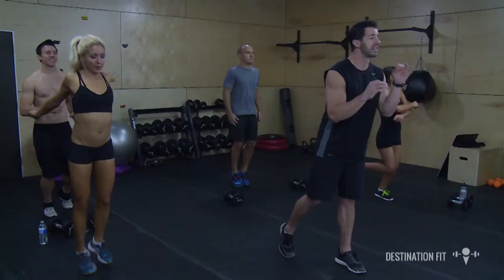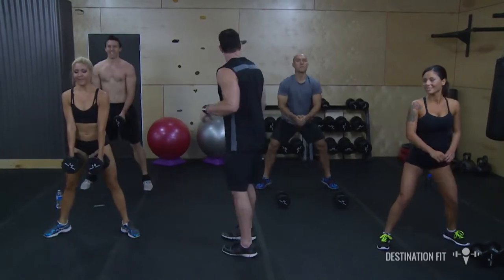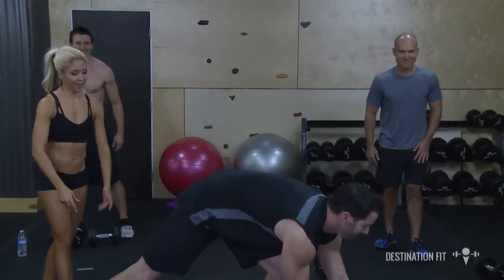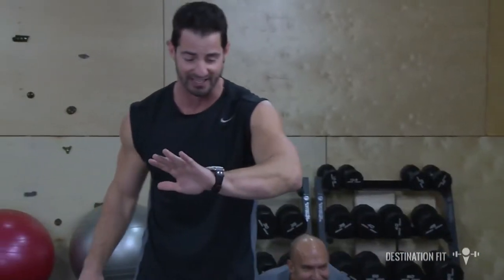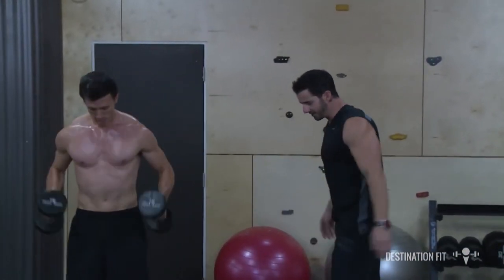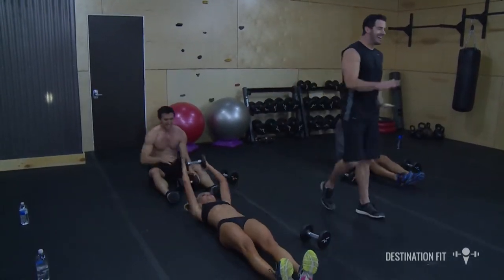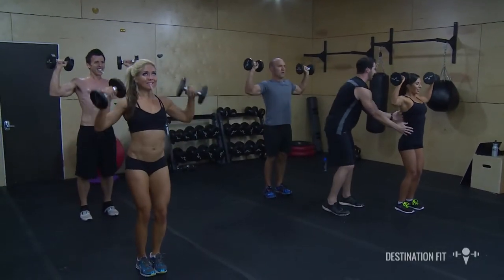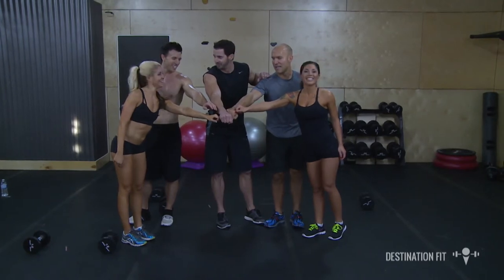Jeff Ogden's Training Camp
My experience in the NFL has taught me many things considering fitness. I was forced to take my body to another level... Physically, emotionally. And psychologically! It is my intention to replicate that in my fitness DVDs. Allow me to push your body to levels you didn't know was possible and bring out the inner athlete in us all! I don't want to just exercise, I want to train you!

Throughout the 16 weeks of DVDs, your body will progress with each successful completion of the workouts. This will prevent plateauing, and keep your workout routine fresh.

The only difference between these workouts and my time in the NFL is that we will have fun and I will not be spitting insults in your face! So strap on your proverbial chinstrap, and commit to me 30 mins of your day and see your body change in a way you never thought possible! I want to be there the entire time, by your side, and hoist that Super Bowl trophy up together! See you on the field!

This Video was Uploaded to Destination Fit and currently has 173 votes.